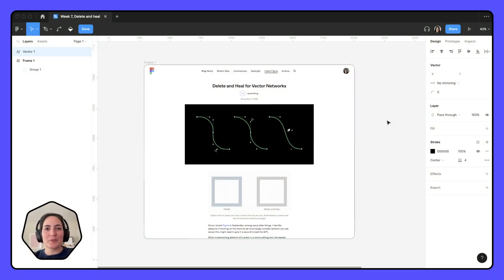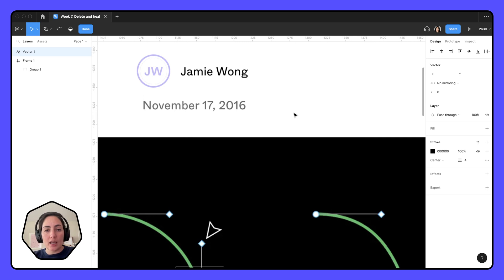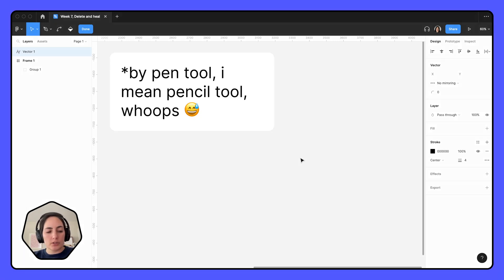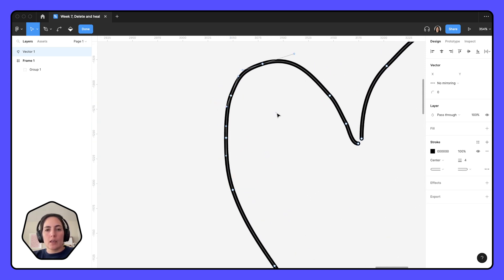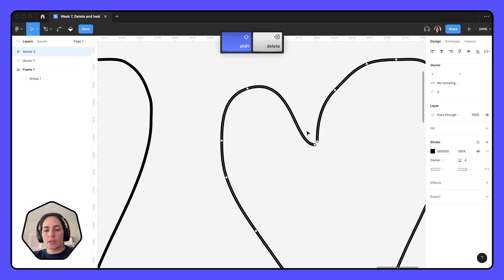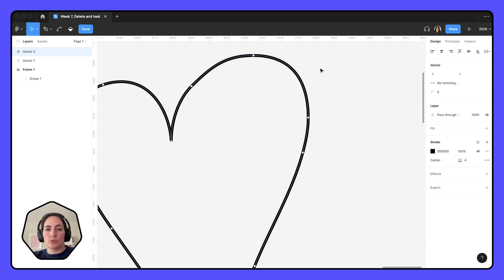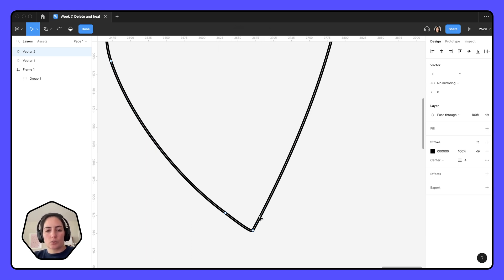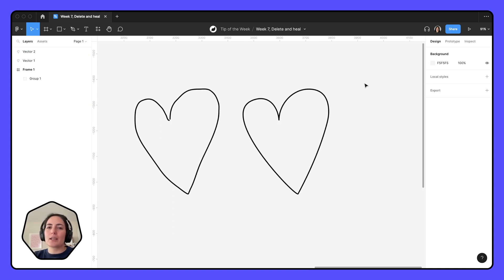Delete and heal for smoother lines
In this Figma tip, I show you how to "delete and heal" to create smoother lines.